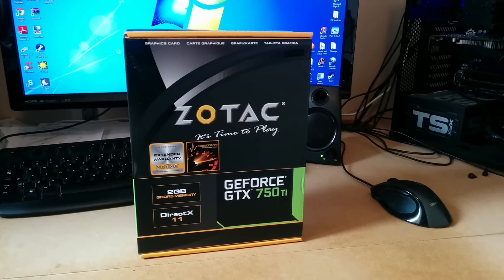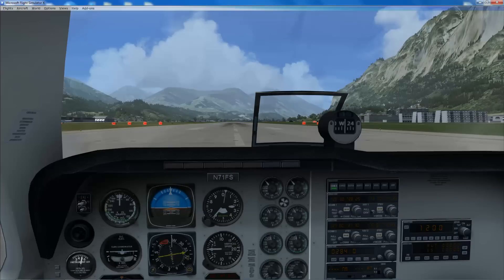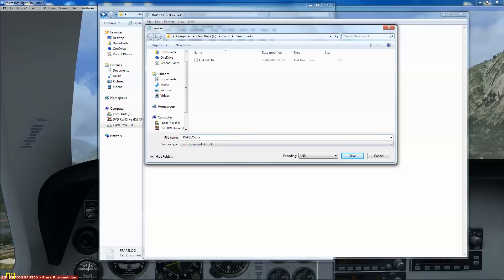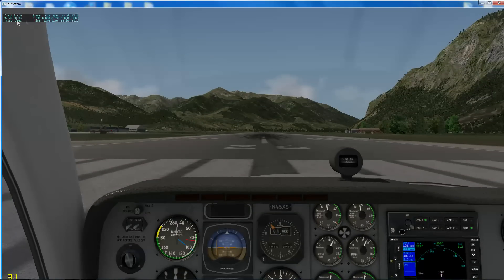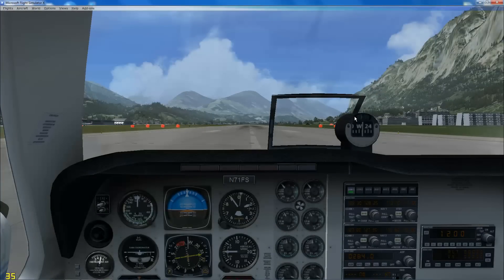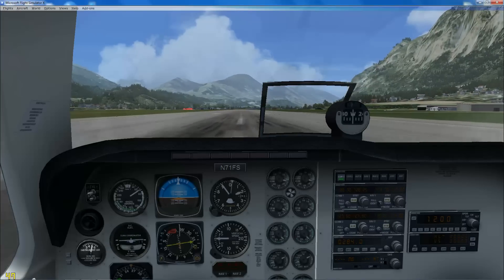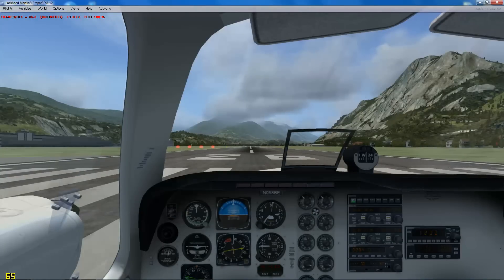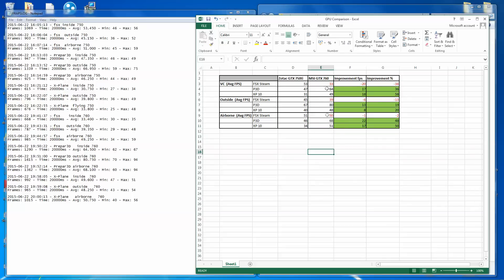FSX | Steam | P3D | X-Plane What difference does a graphics card upgrade make?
Hi folks and welcome to this video.

I am no tech guru, but I decided some time ago to upgrade my graphics card from rubbish to mediocre.  I finally got around to doing it yesterday.  Consequently, I thought it might be nice to do a very basic comparison video of performance before and after for FSX Steam, Prepar3d and X-Plane 10.

With a mix of 32 and 64 bit programs allied to different usage of GPU's it was always going to be an interesting if non scientific experiment.  This test is by no means comprehensive, nor is it a comprehensive valid benchmark test.  What I will say is that I was surprised by one particular aspect of my results.

Now the caveat is obvious.  I am not a tech guru, so please don't ask me which card you should use and certainly I can't tell you what speed your set up should give.  Moreover, and I mention this several times in the video, please don't compare any of the sims with any other sim.  Each has different graphics, aircraft and environmental settings so you cannot directly compare frame rates between sims.  What is however evident is which sims benefit and by how much assuming the only change is the graphics card.

This video is simply an account of my experience and thoughts about my upgrade, on my system with my software.

If you want to find out a little bit more about me and my channel, please feel free to visit it here :

My system:

Intel Core i5-4670k overclocked to 4.4 GHz
MSi z87-G43 Motherboard
Enermax TES-T40 Black Cooler
16 GB Corsair Vengeance RAM
MSI Twin Frozr GeForce GTX 760 2GB graphics card
TS XFX 550w PSU
Western Digital 1TB Hybrid drive
Windows 7